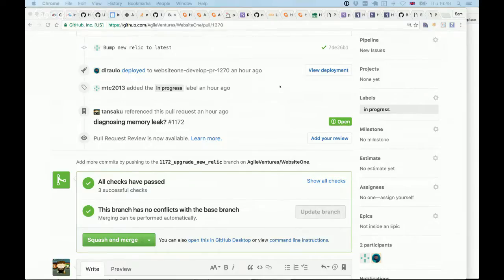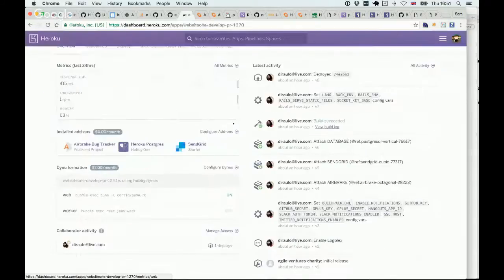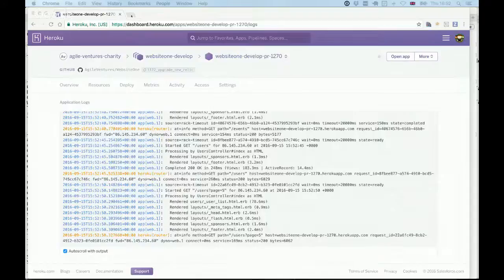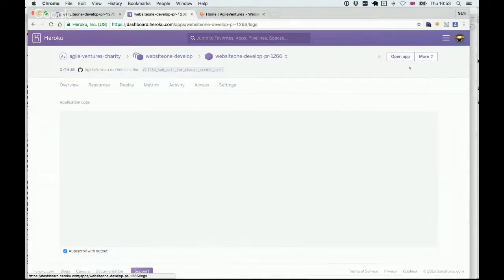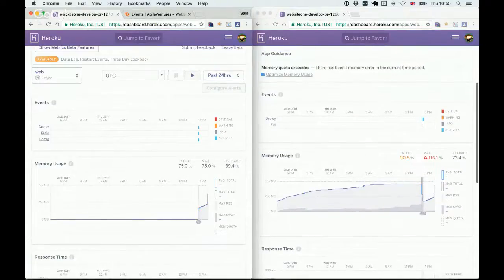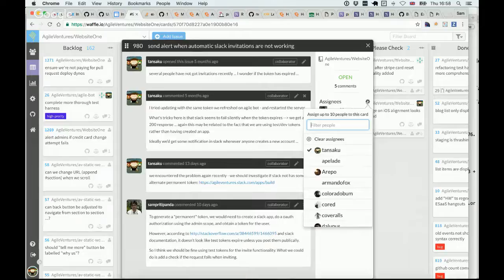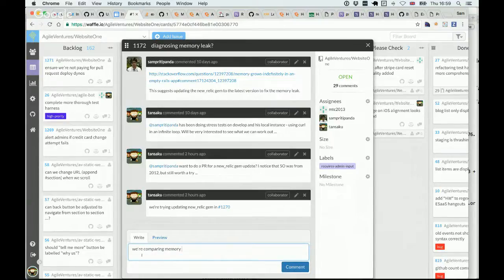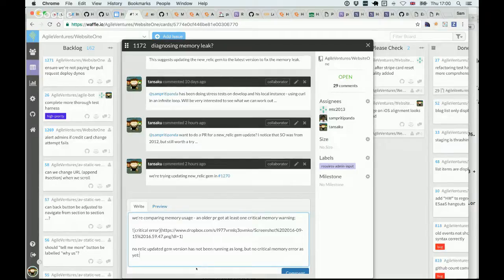"Kent Beck" Scrum & Pair Hookup (Scrum Master: Sam Joseph)